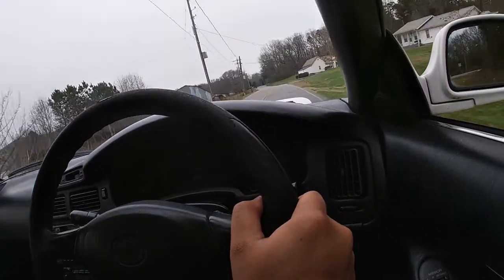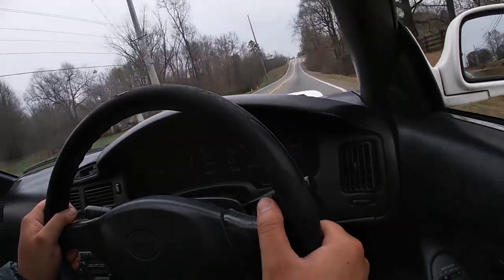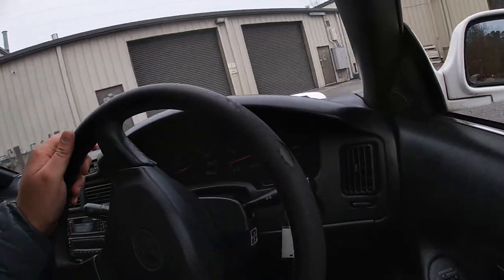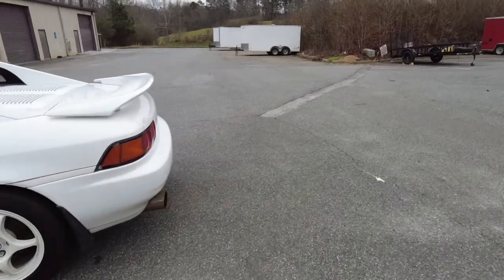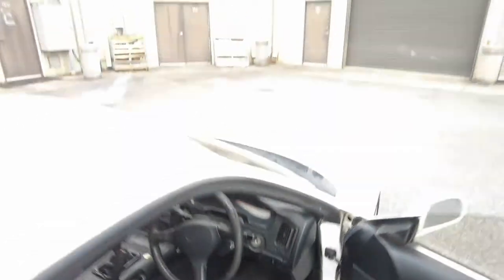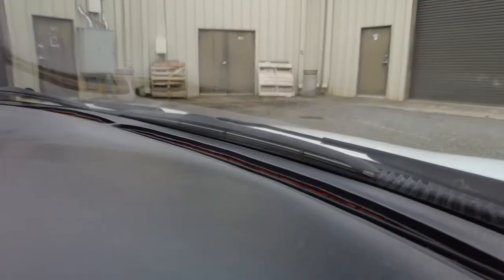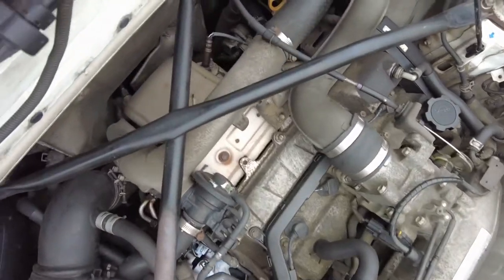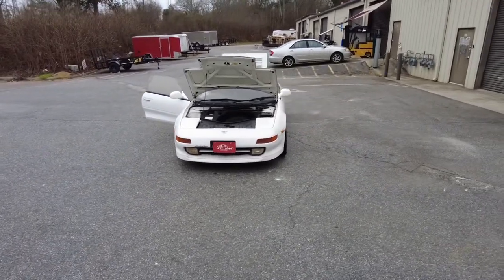ATL JDM's- 1994 Toyota MR2 GT (REVISION 3 TURBO) Walk Around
Going in depth with this 1994 Toyota MR2 GT!